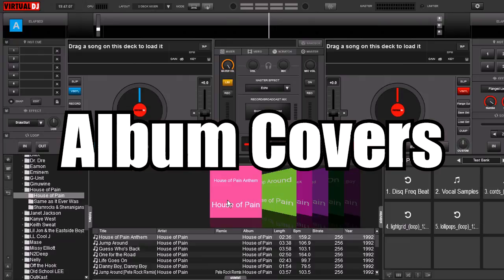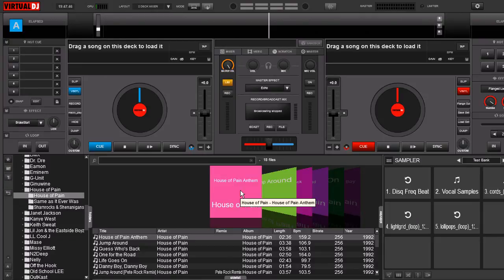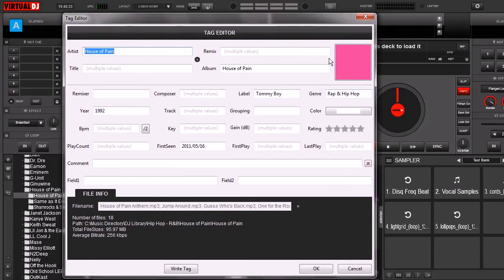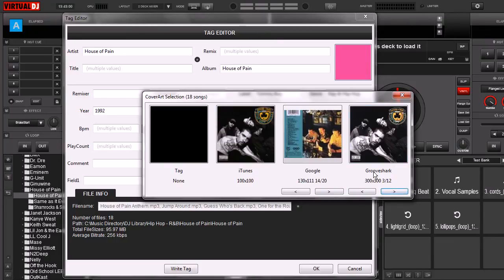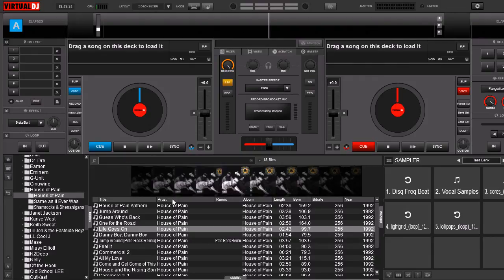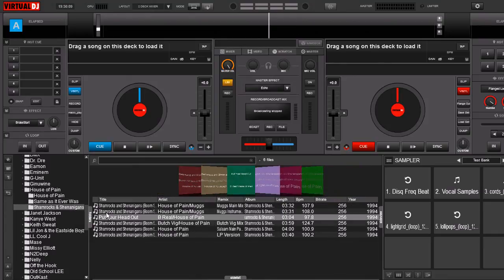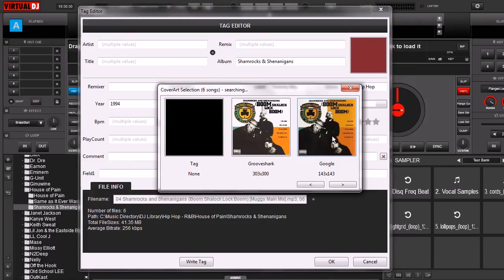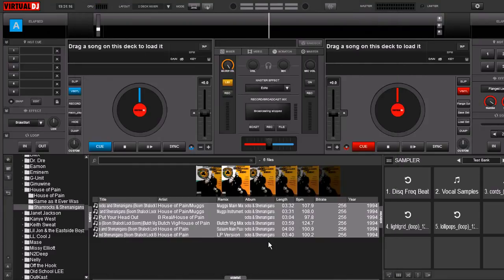Virtual DJ 8: Album Covers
Change your album covers in Virtual DJ 8. Also, what to do when Virtual DJ cannot find your album covers.